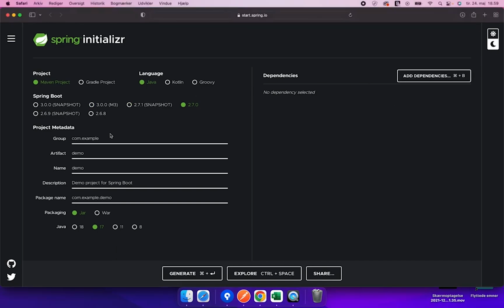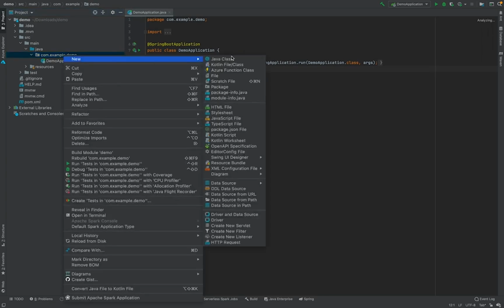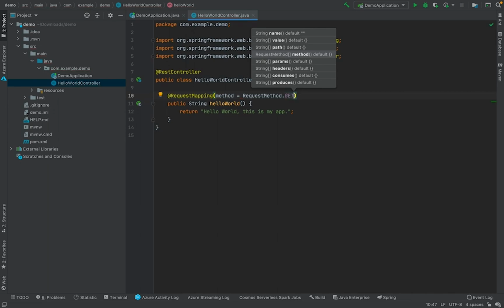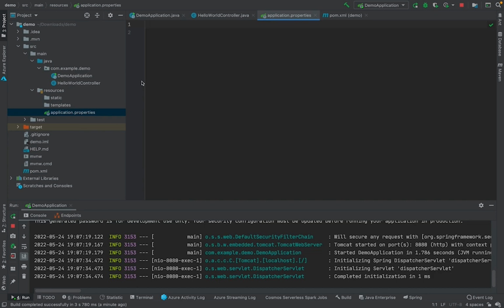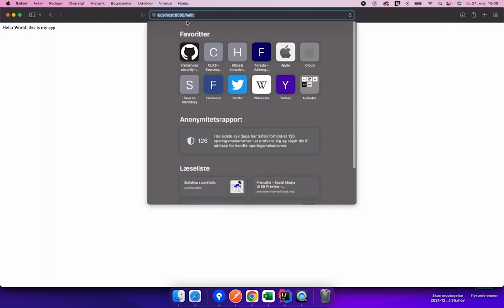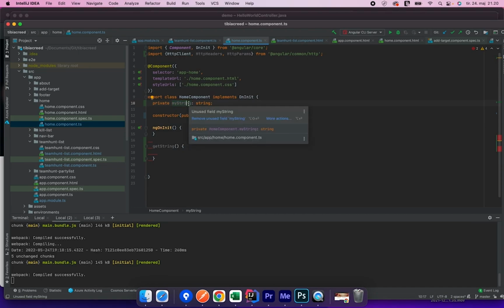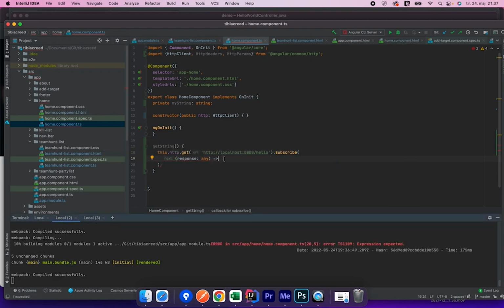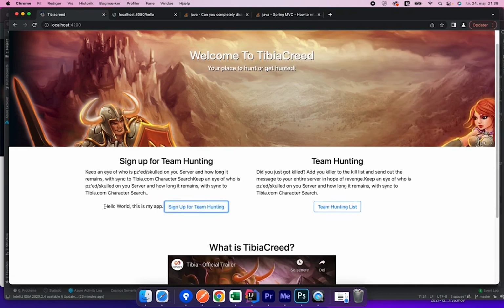Java Web Services and REST API with Angular Frontend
Want to build powerful full stack web applications from scratch? This in-depth tutorial shows you how to create and integrate Java REST APIs using Spring Boot with a modern Angular frontend. You'll learn how to design dynamic web services, structure your code for scalability, and connect backend logic with responsive user interfaces—just like top-tier apps such as Netflix, Facebook, and Amazon.

🧠 What You’ll Learn:

How to build RESTful APIs with Spring Boot & Java
How to create a responsive frontend using Angular
Full-stack integration: connecting frontend and backend via REST
Using JPA to build dynamic, data-driven applications
Real-world best practices in full stack development
Spring Boot + Angular is a powerful combination for full stack web development. This project will teach you everything from backend logic to frontend interaction—skills that are in high demand in today’s tech job market.

📚 Recommended Book:
👉 Spring in Action – 5th Edition

🖥️ Skill Level: Intermediate
💻 Tools Used: Java, Spring Boot, Angular, JPA, REST API
🎯 Ideal For: Full stack developers, Java learners, web app builders